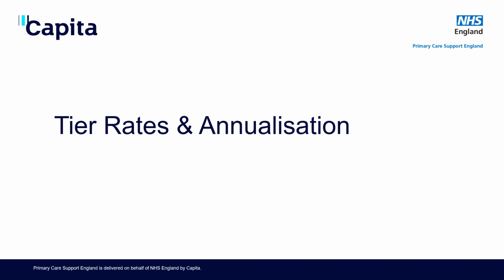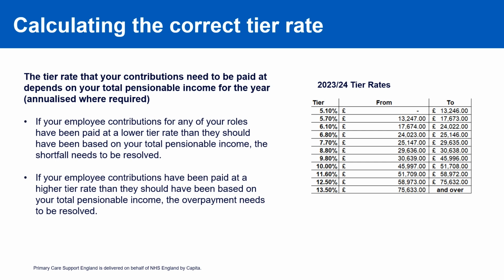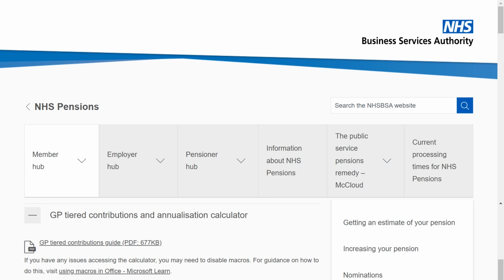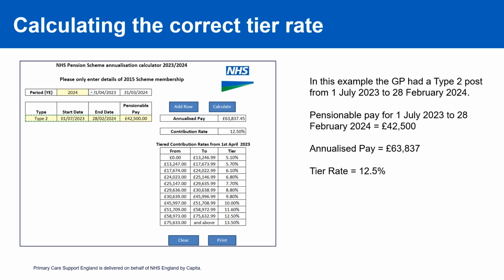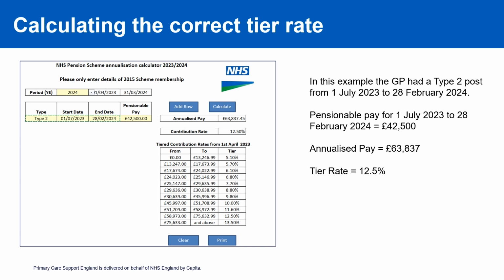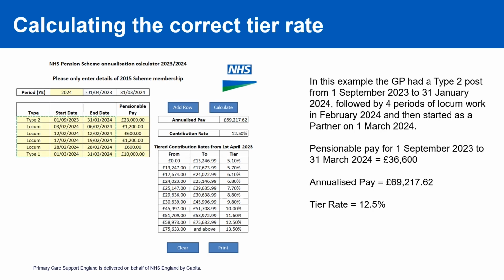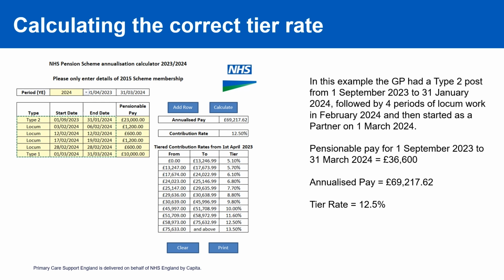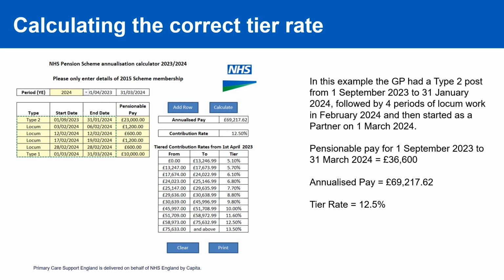Tier Rates & Annualisation - Type 2 forms 2023/24 (GP Pensions)